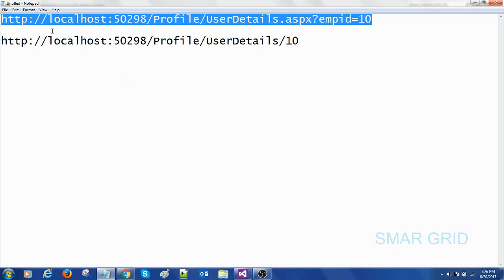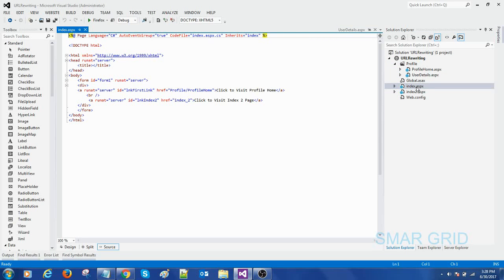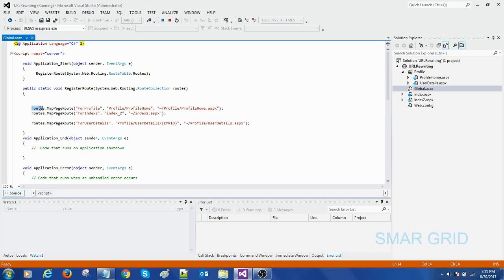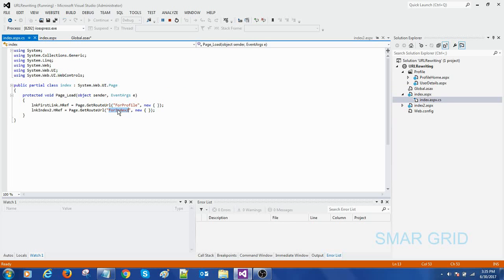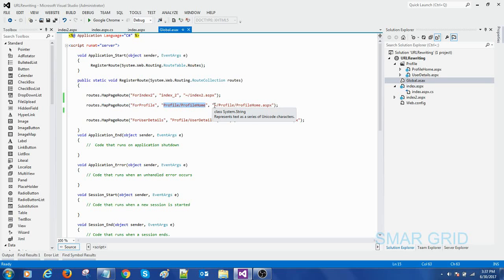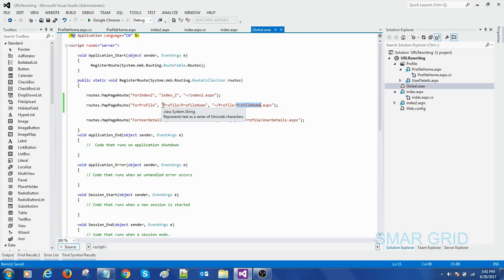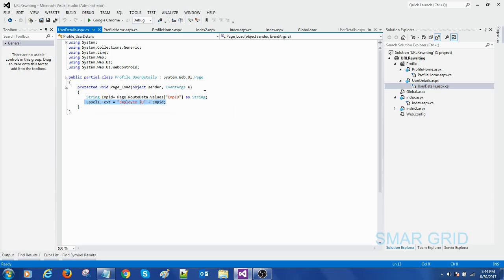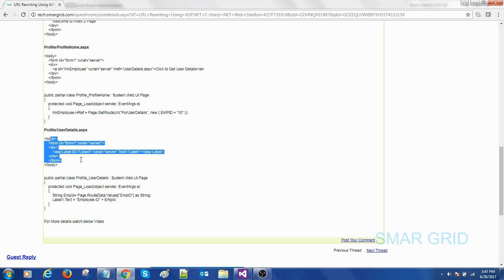URL Rewriting 4.0 - URL Manipulation altering parameters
URL Rewriting 4.0 - URL Manipulation is  altering parameters
ASP.NET c#.NET
Example with multiple files

URL書き換え4.0  -  URL操作パラメータを変更する、ASP.NET c＃.NET、複数のファイルを使用する例

URL重寫4.0  -  URL操作更改參數，ASP.NET c＃.NET，具有多個文件的示例

ورل ريوريتينغ 4.0 - ورل التلاعب المعلمات تغيير، ASP.NET c # .NET، مثال مع ملفات متعددة
Réécriture d'URL 4.0 - Paramètres de modification de la manipulation d'URL, ASP.NET c # .NET, Exemple avec plusieurs fichiers

Rescrierea URL-ului 4.0 - Modificarea parametrilor URL-ului, ASP.NET c # .NET, Exemplu cu mai multe fișiere

URL Rewriting 4.0 - URL Manipulation ändern Parameter, ASP.NET c # .NET, Beispiel mit mehreren Dateien

URL Rewriting 4.0 - Parametri di modifica della manipolazione URL, ASP.NET c # .NET, Esempio con più file